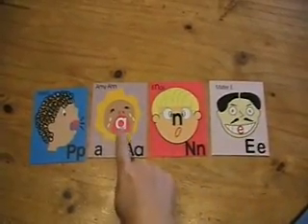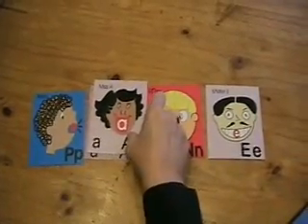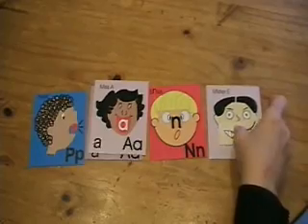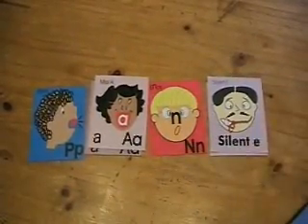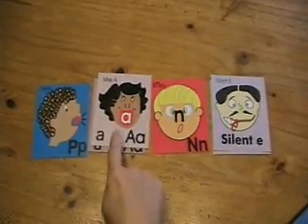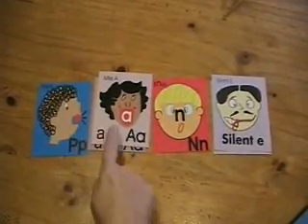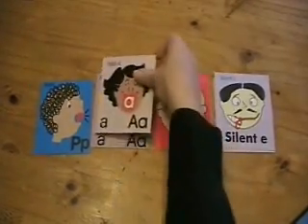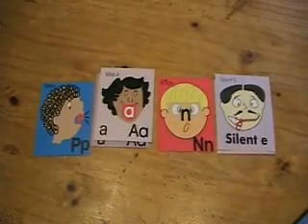Phonic Faces Rules Short Vowel and Silent E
This is a demonstration showing how Phonic Faces can be used to easily show the principle of short vowels, and how a silent e changes the vowel to a long vowel sound.  Great for beginning readers or any person, young or old, who has difficulty understanding phonics.  Materials are available at elementOry.com